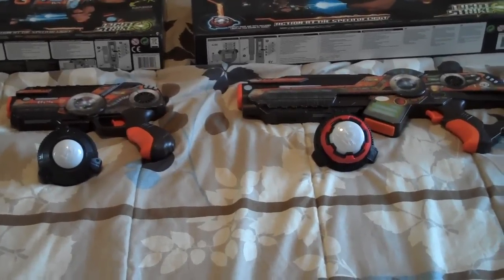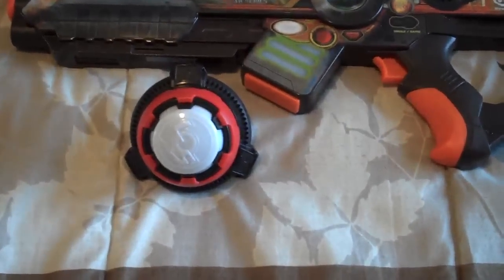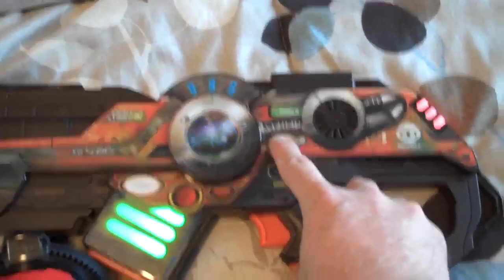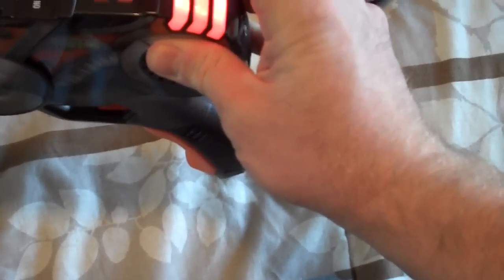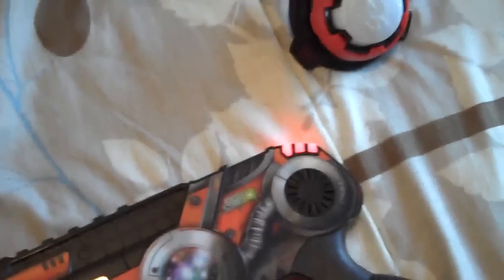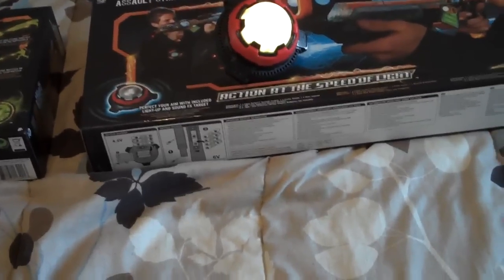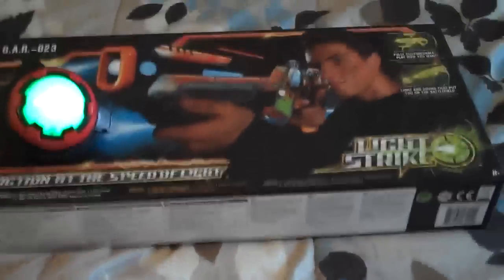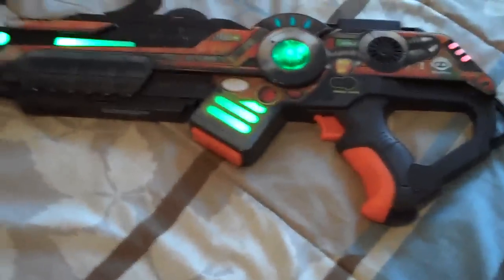Light Strike Comparison: Striker (pistol) vs Assault Striker (rifle)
Here is a quick comparison of the lightstrike striker (G.A.P. - 024) vs assault striker (G.A.R. - 023)